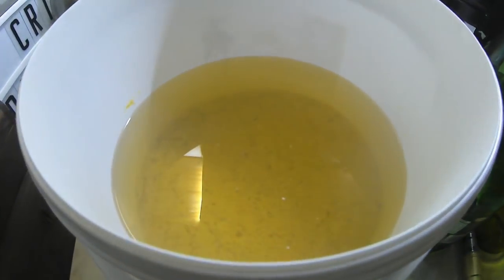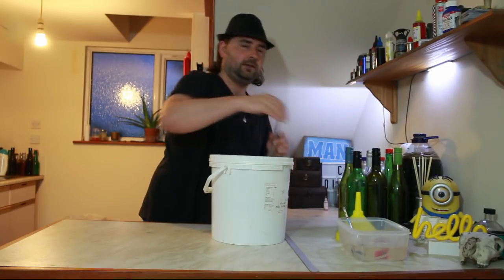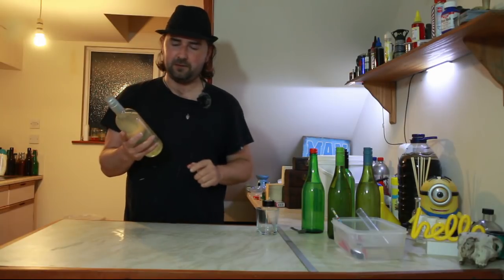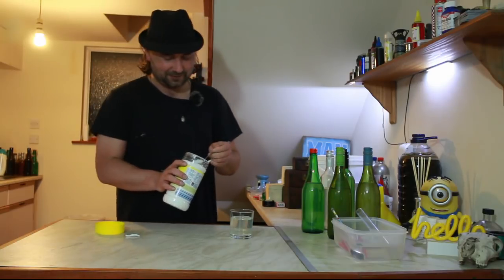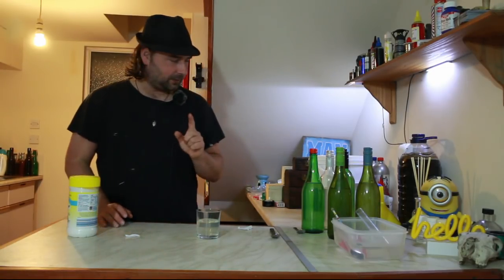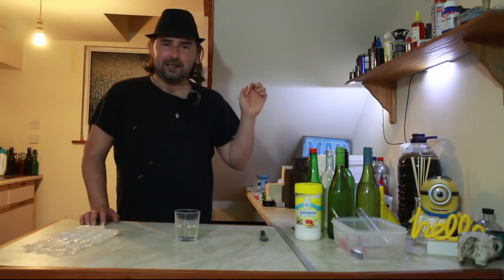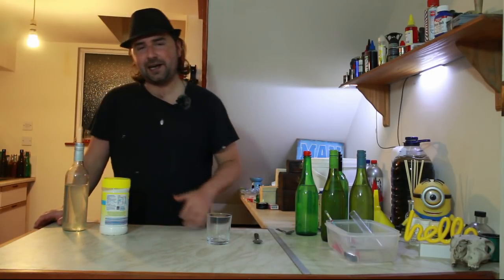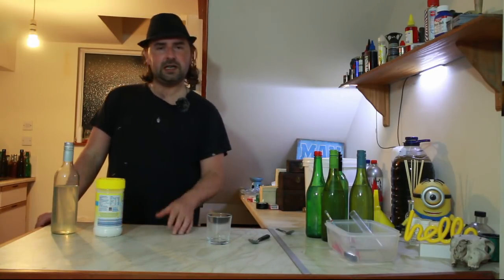easy mango wine part 2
hey all
so the mango wine has finished and all the bits have fallen to the bottom! yay! it's wine time.
this wine finished dry and i mean super dry, it was below 0.990 still just means the job was done well :)
once bottled the mango wine is a bit zingy, acidic and well not very nice to drink but adding sweetness back to the wine gives the fruit back it's flavor and really helps to mellow out  and balance the flavors.
2.5- 3.5 teaspoons of sweetener is a good place to try, everyone likes there wine a little bit different.
still super fast mango fruit tasting wine in 4 weeks. not too bad i have to say :)